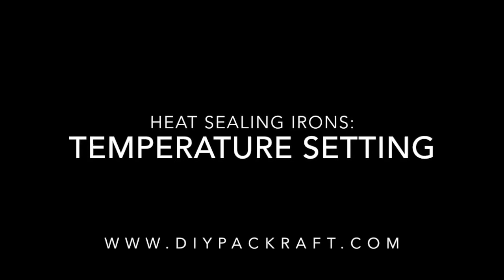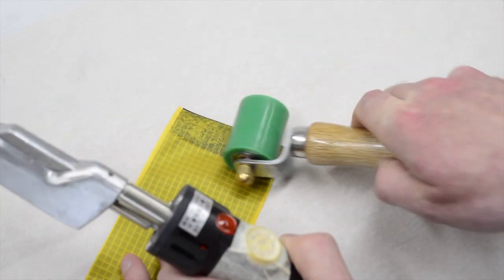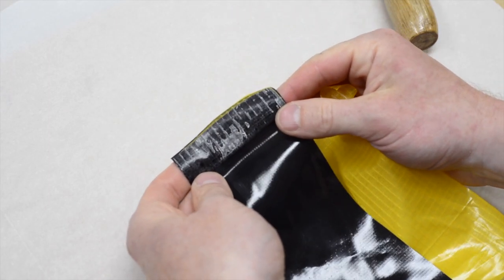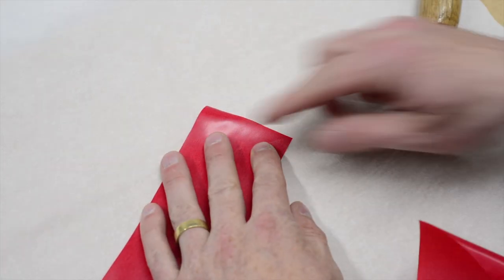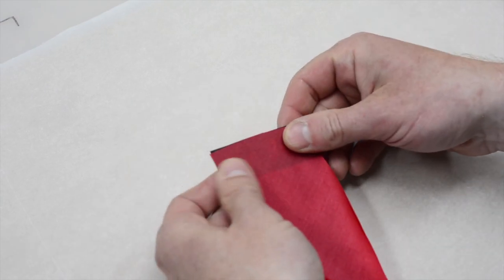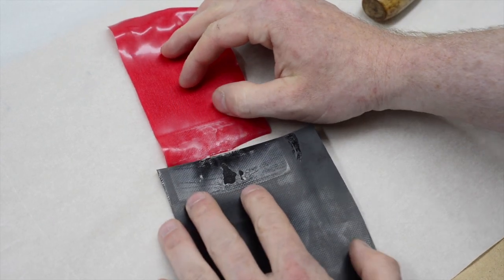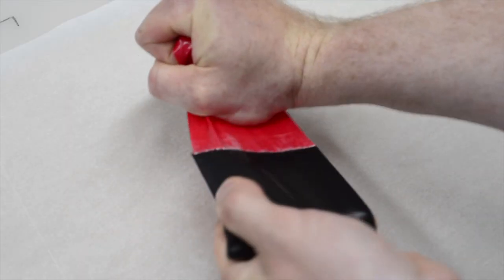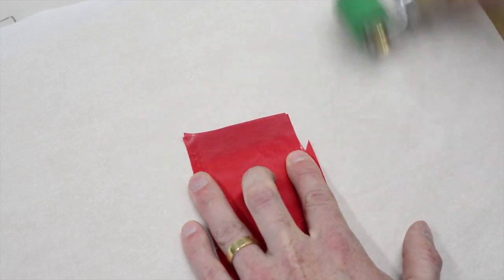Heat Sealing Iron Temperature Setting & Timing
This video shows what to look for when setting the temperature on your heat sealing iron and how to judge the amount of time you need to spend ironing each area to create a strong weld between two pieces of heat sealable fabric.